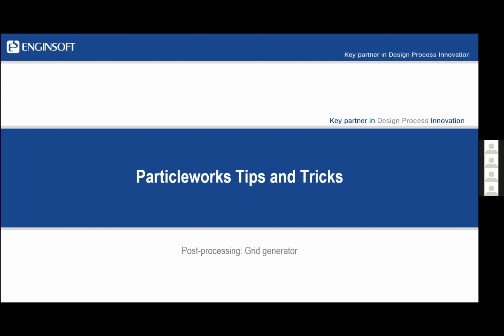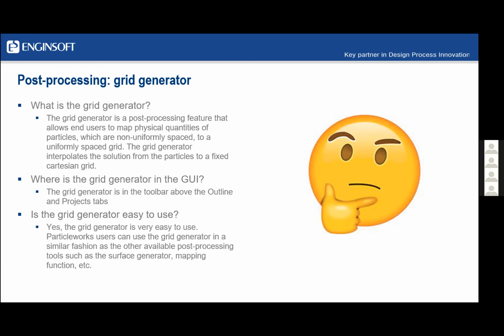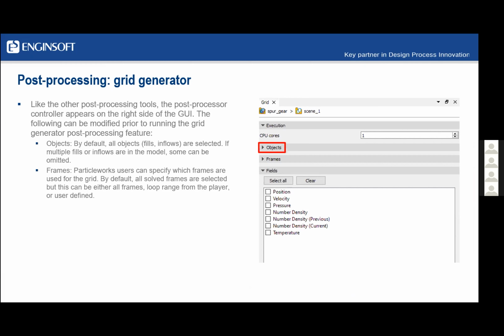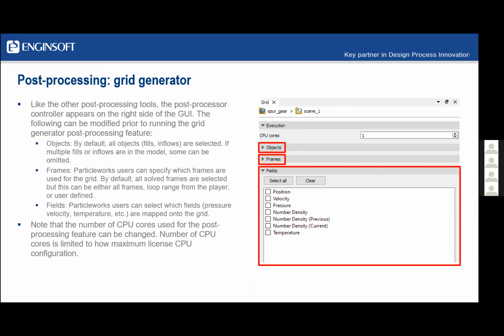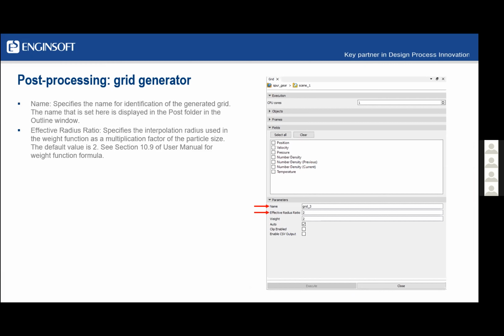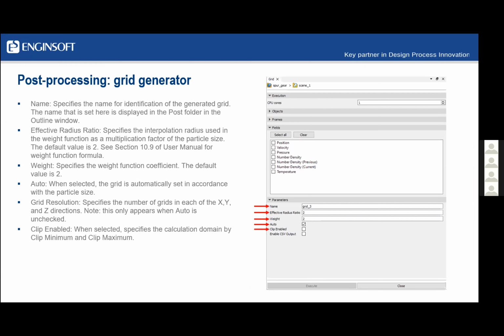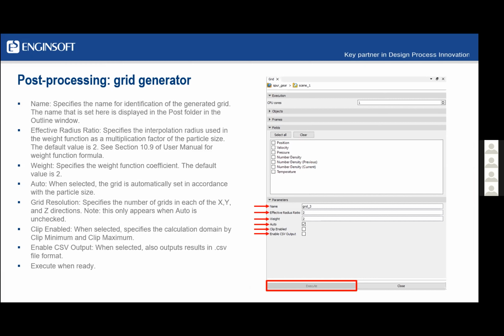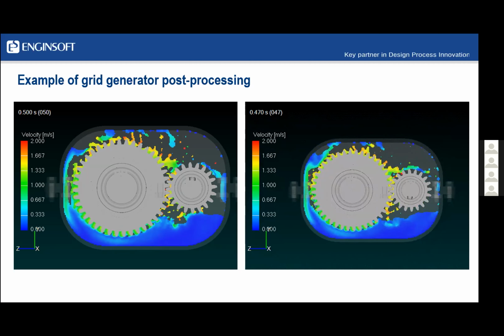22. Post Processing: Grid Generator in Particleworks